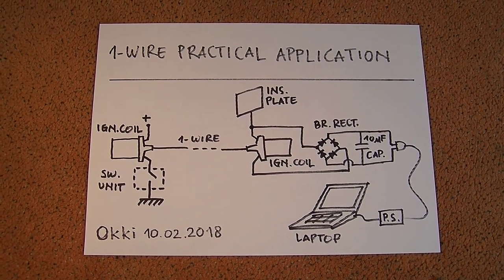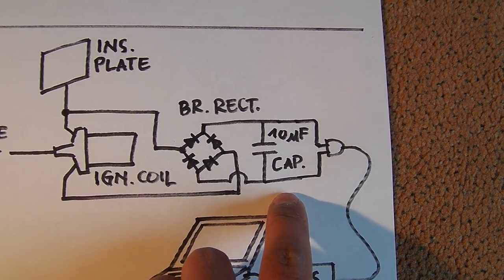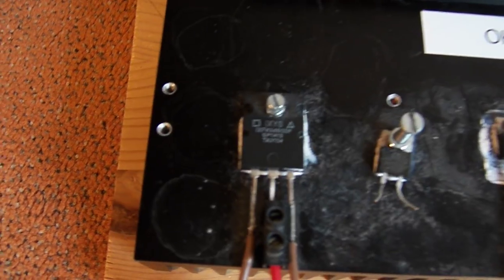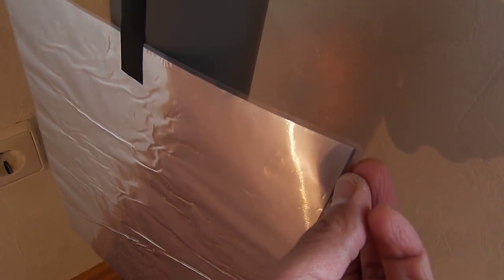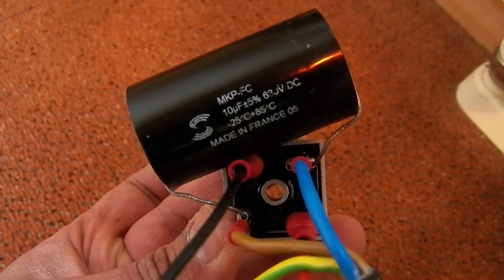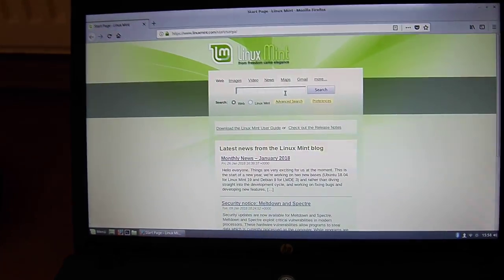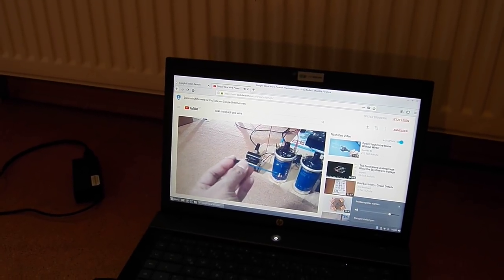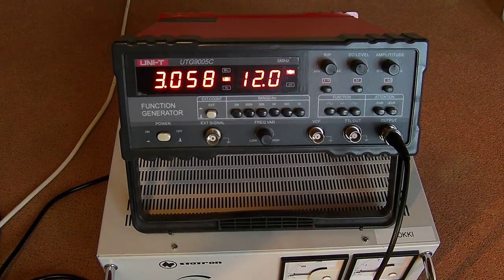One Wire Transmission Powering a Laptop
Just showing you a practical application of one wire power transmission.